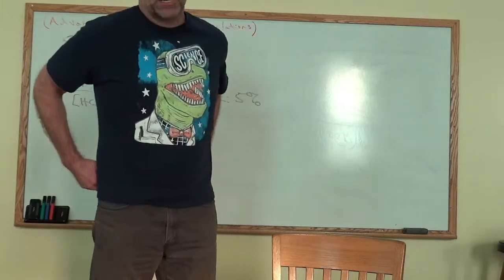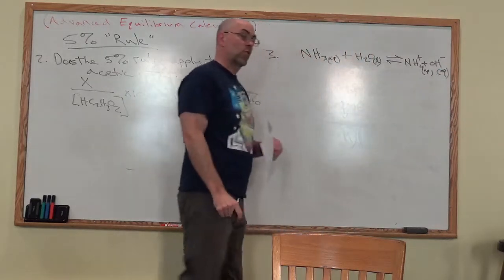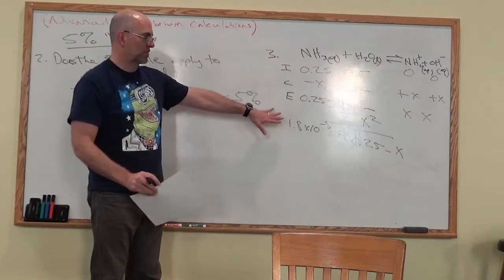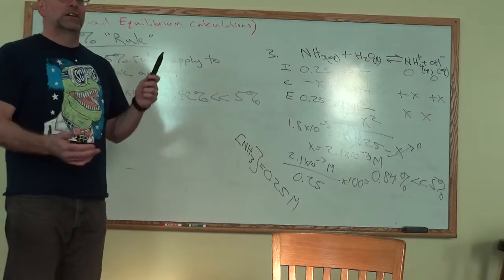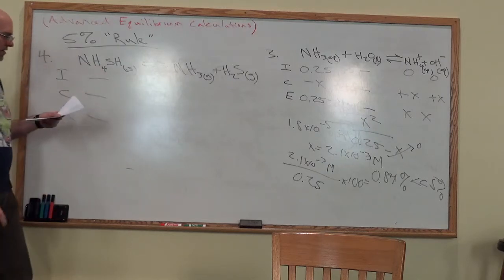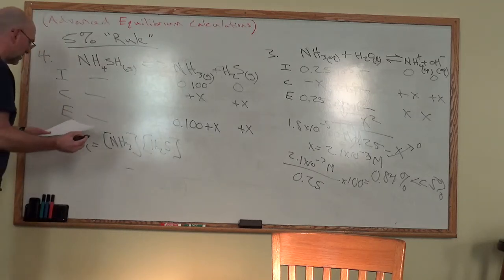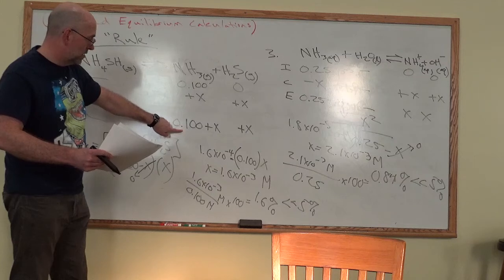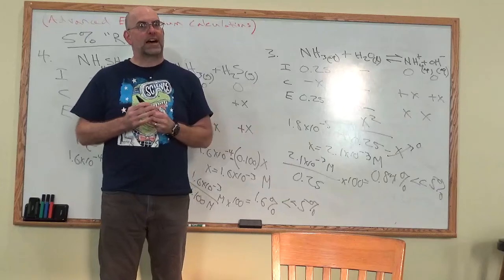More on the 5% Rule